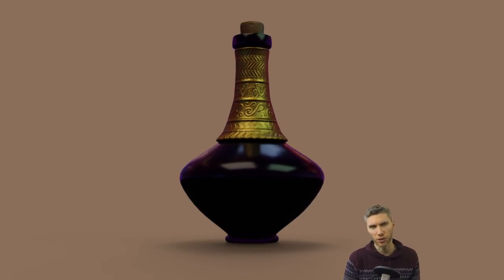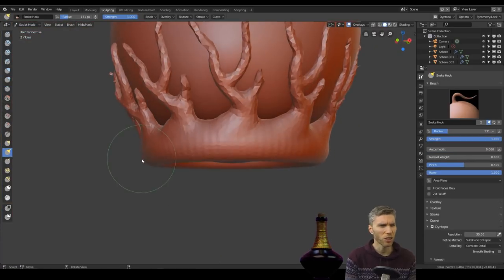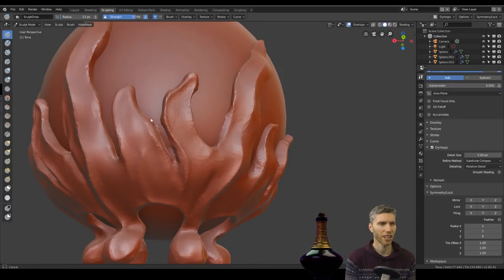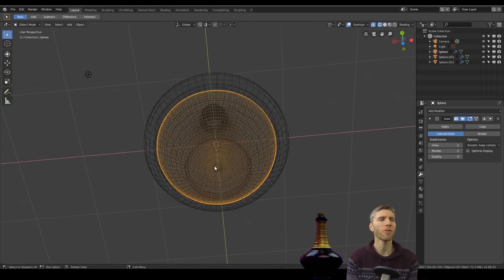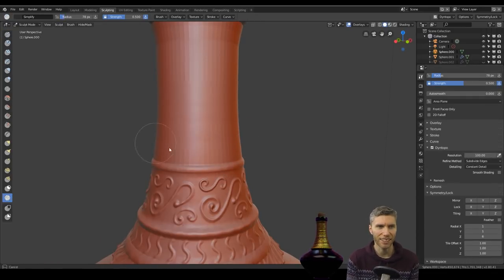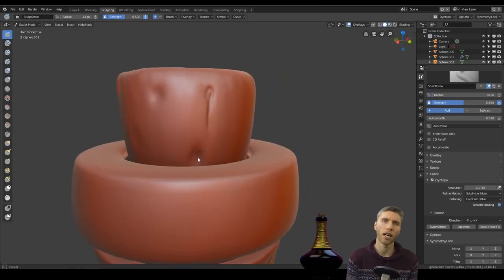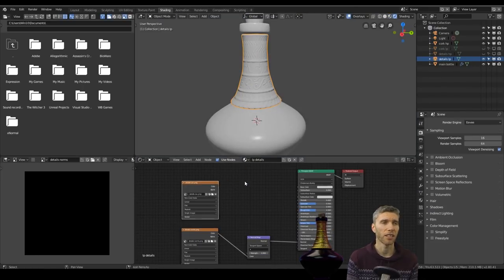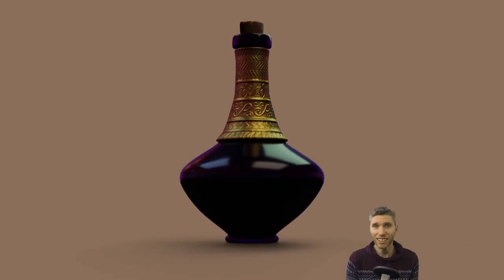Healing Potion | Sculpt Jan 2019 | no. 25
Today’s category was healing.
I chose to model and sculpt a healing potion and i used the radial sculpting feature. I will do a full tutorial on that tomorrow :)

Cheapest:
Veikk a30 £35.91 - cheapest

Display Tablets
My Favourite
VEIKK VK1560

Cintique 22”HD
£1,413.78